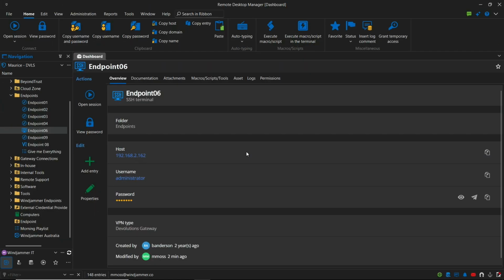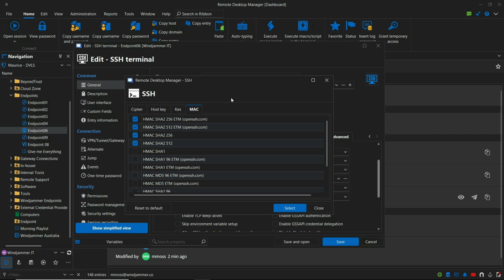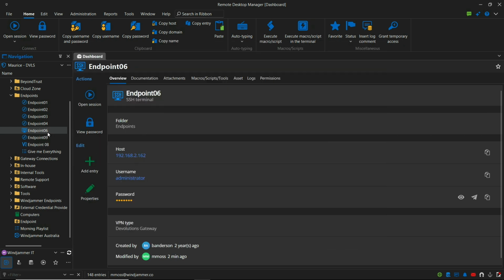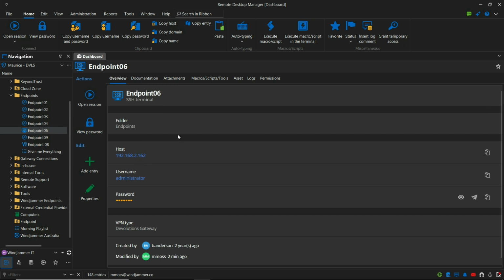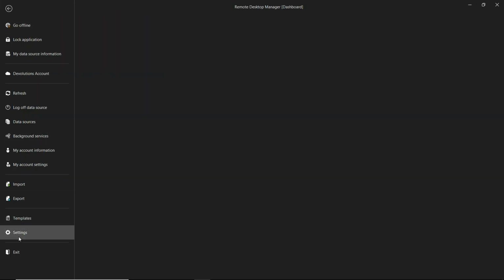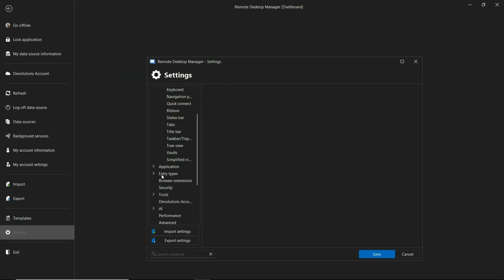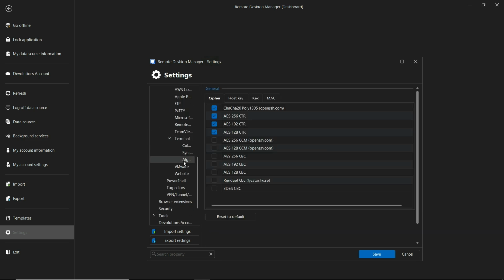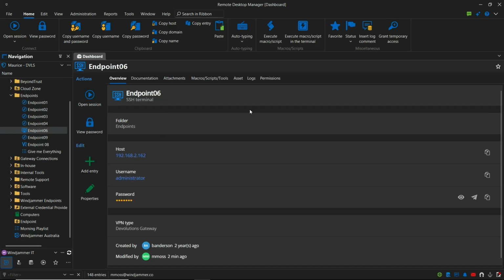Configure SSH algorithm support